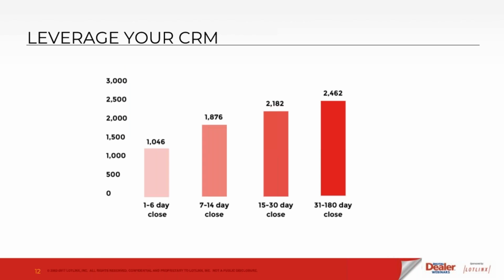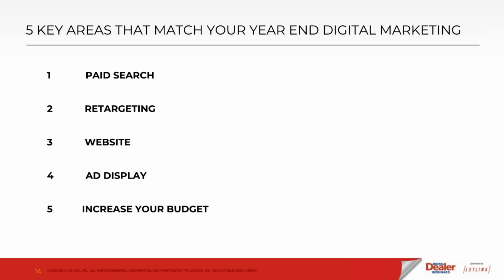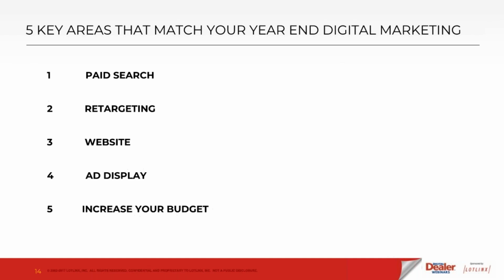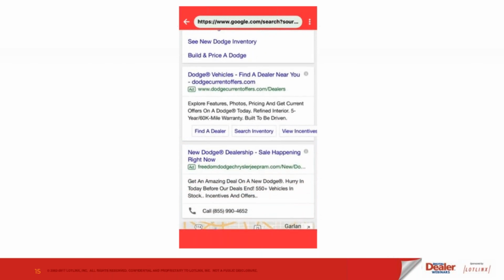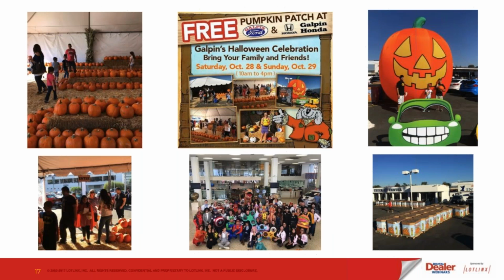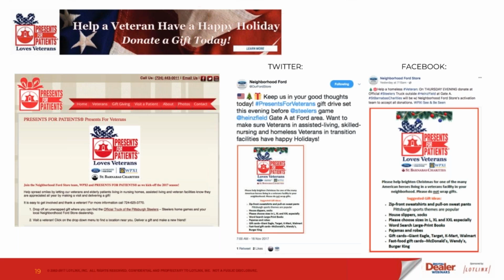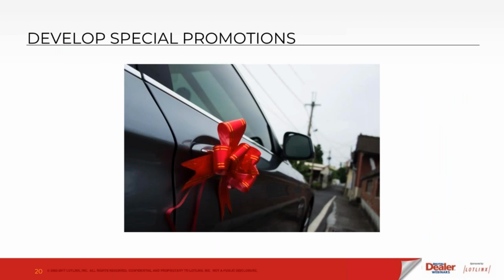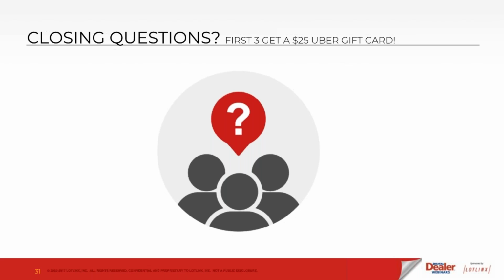4 Easy & Effective Digital Campaigns Dealers Can Use to Get Higher Holiday Sales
As all car dealers know, the holiday season is crunch-time for meeting end-of-year sales goals, which means now is the time to prepare campaigns that will lead to a lucrative season.

That’s why John Gottschalk, LotLinx SVP of Customer Relationships, will be sharing four easy and effective digital advertising campaigns that car dealers can utilize in order to get higher sales this holiday season.